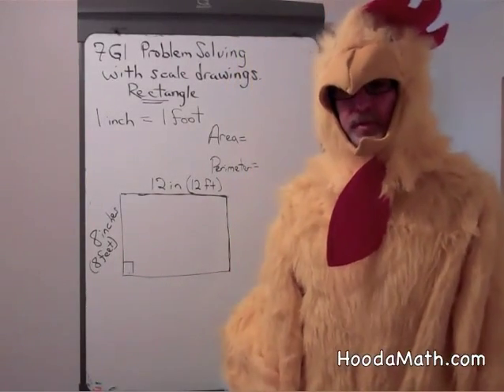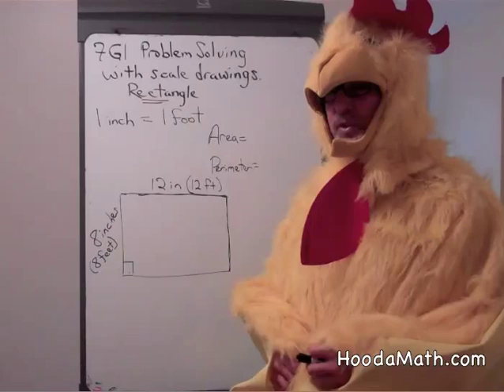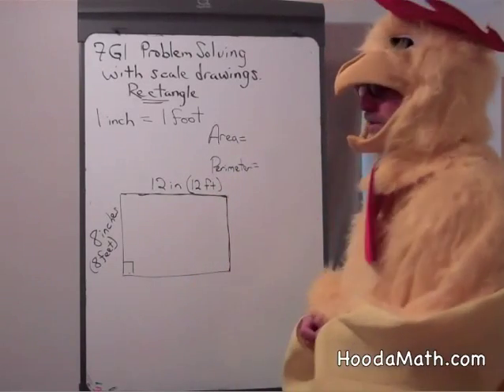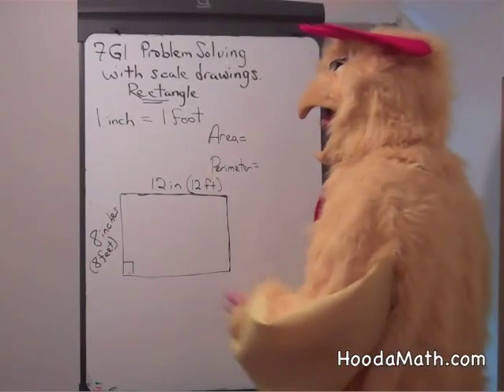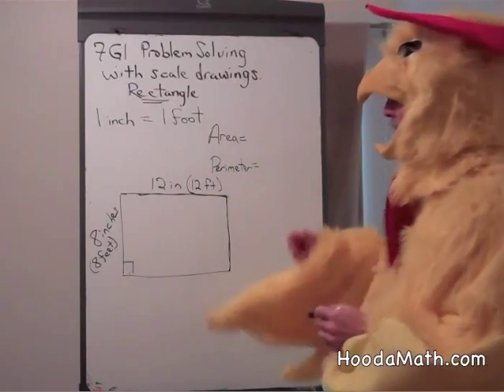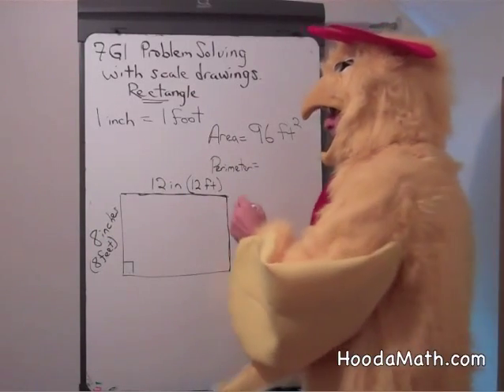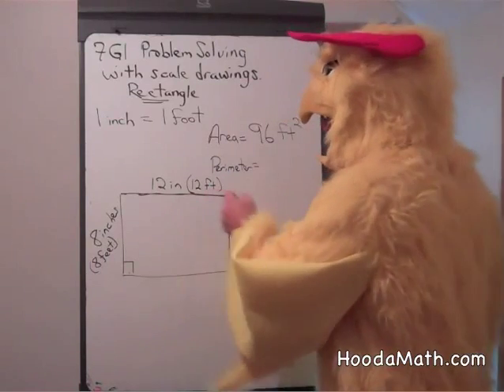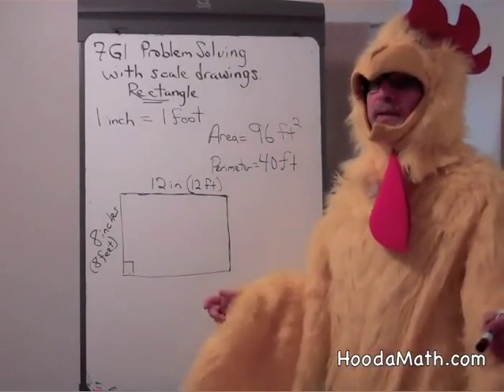Problem Solving using Scale Drawings Rectangle